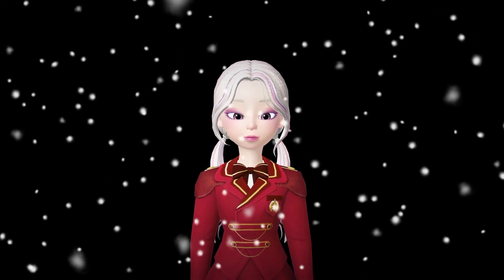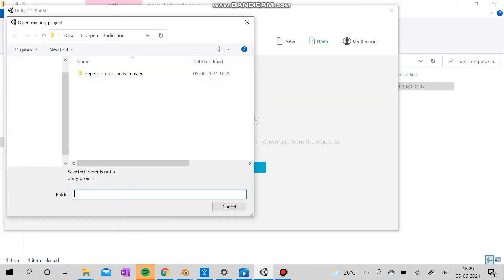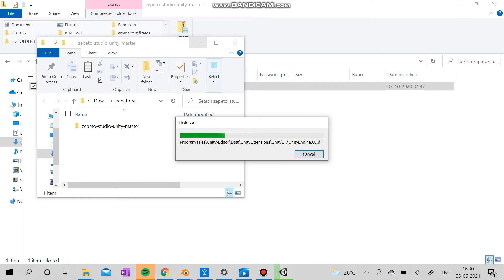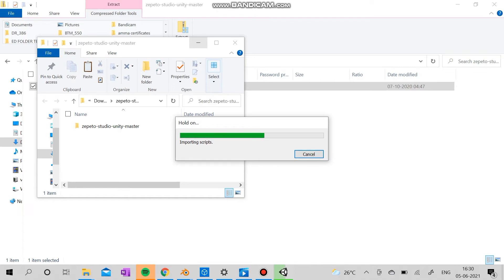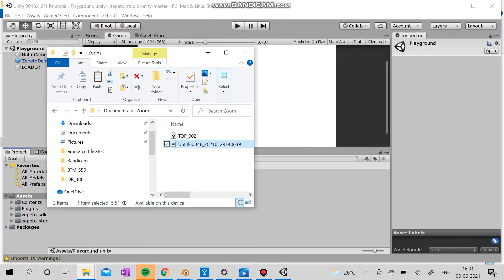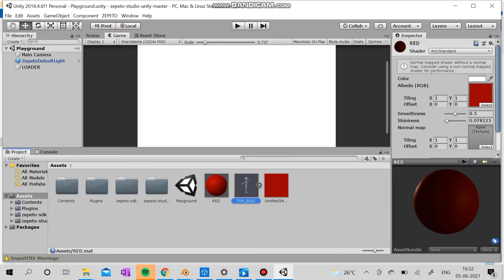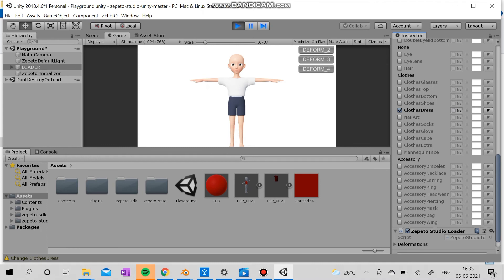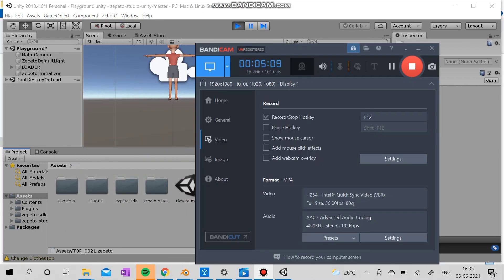[ZEPETO] How to create Top in Blender for Zepeto Part 4 (Unity installation)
Hii everyone , this is masked learner
Reach me @Zepeto 1MCIFV
But i prefer Zepeto more
Happy Learning